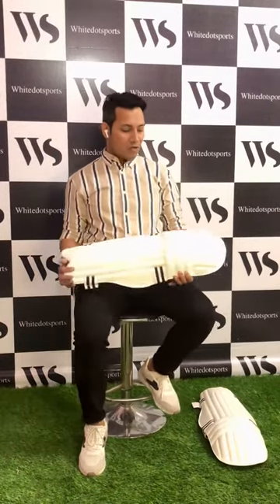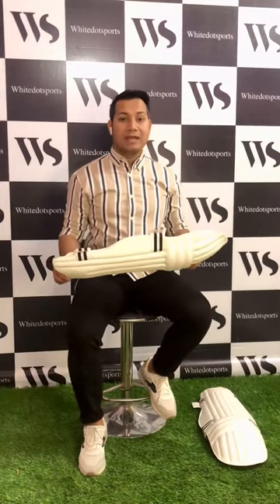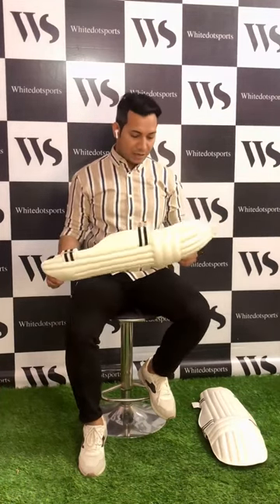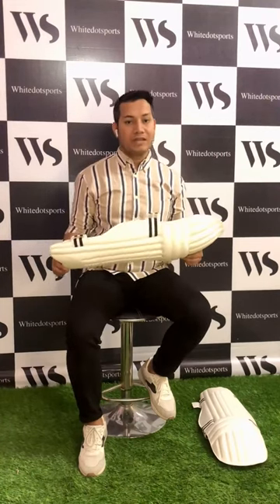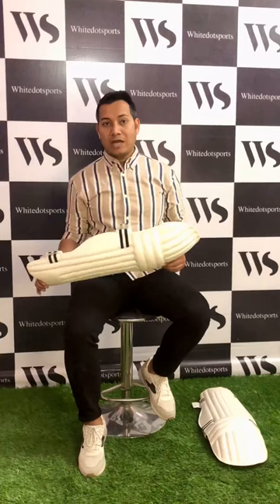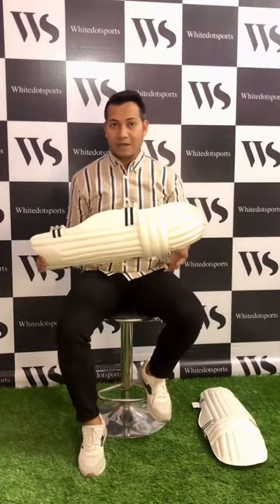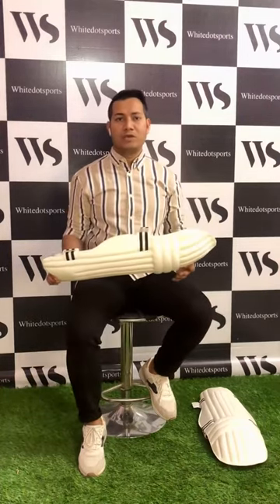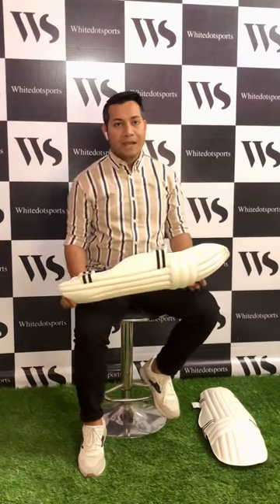WHITEDOT 5.1 ULTRALIGHT MOULDED CRICKET BATTING PAD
Whitedot Dot 5.1 Ultralight Moulded White Cricket Batting Pad for professional players. A high-Quality Batting Legguard to protect you from injury. A lightweight pads for quick pick and performance delivery.